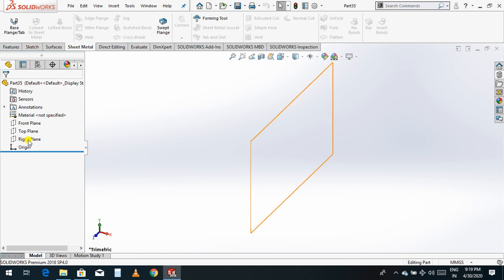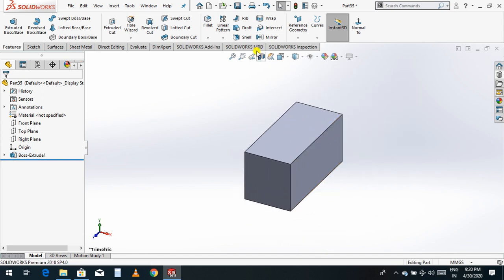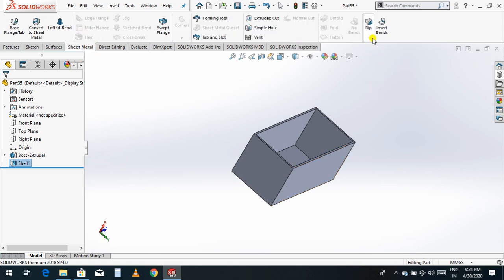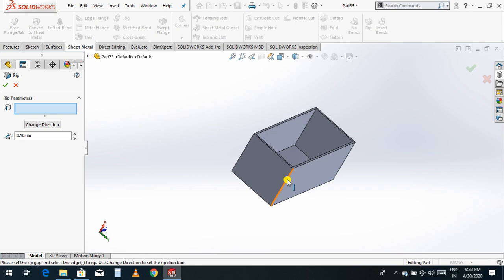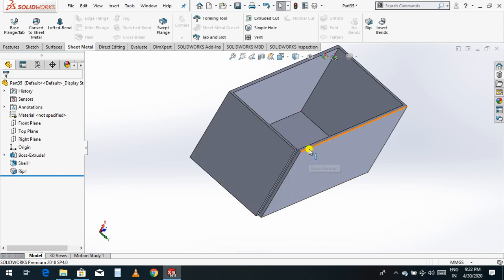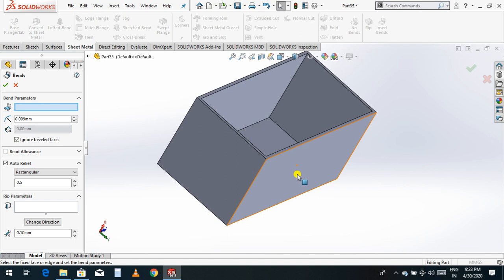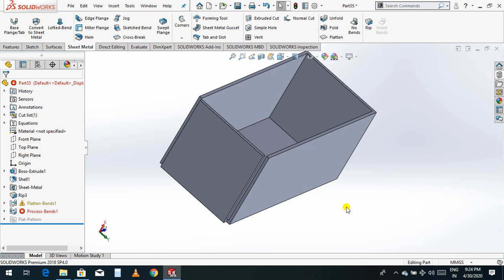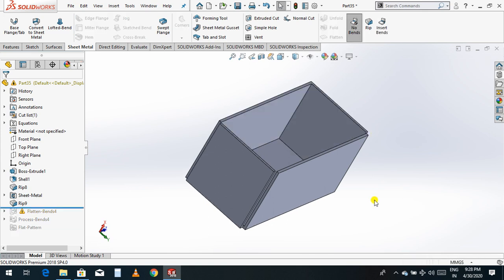# No bends | Rip | Insert bends | sheet metal | solid works | By - krishna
if you need any help please comment me.